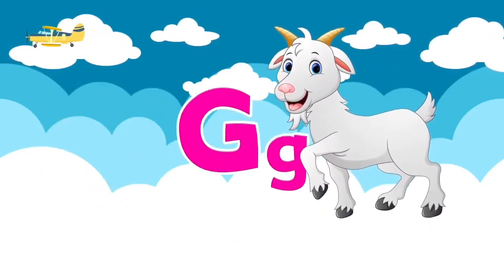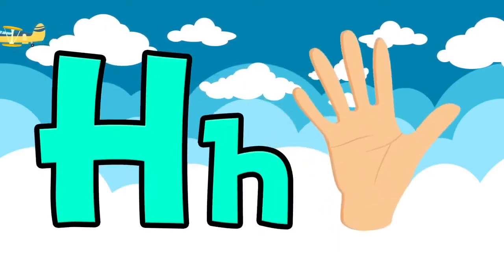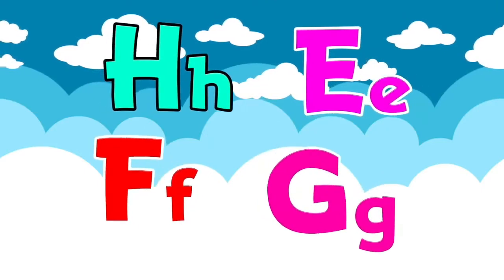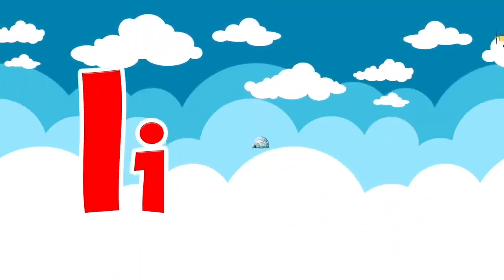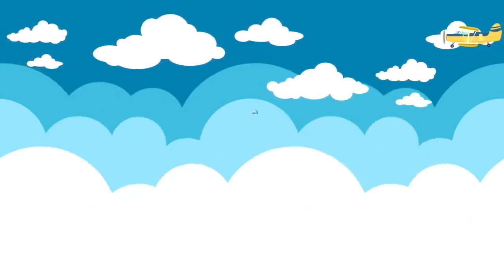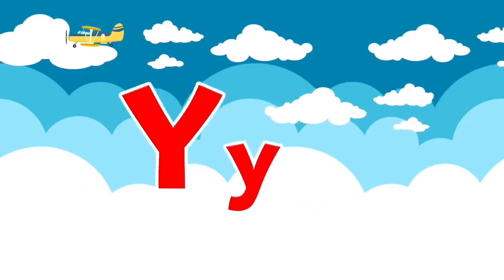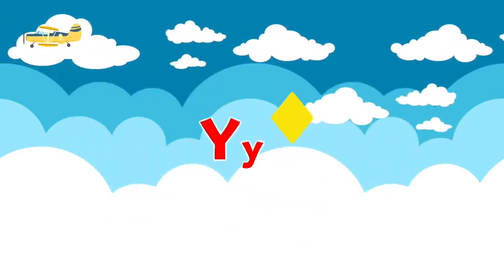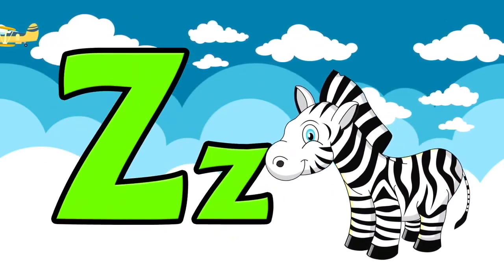A for Apple, A to z alphabet,abc abcd abcdrhymes, learning abcd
c for chocolate
h for honeycream
m for milk
p for pineapple
q for queen
r for rice
s for sunflower